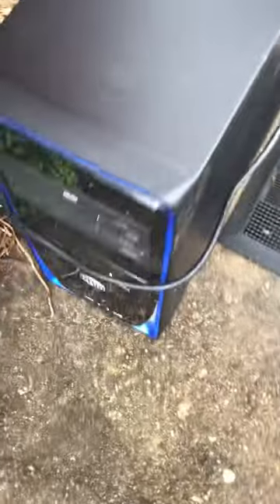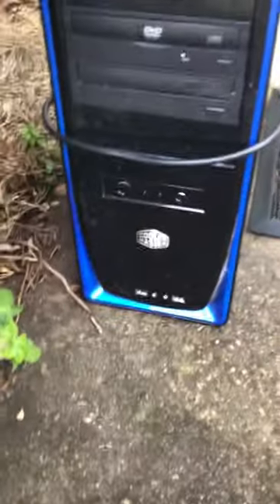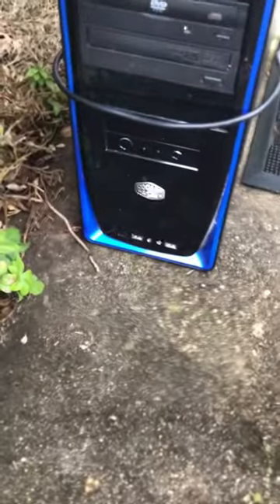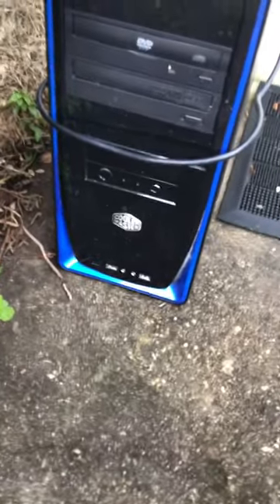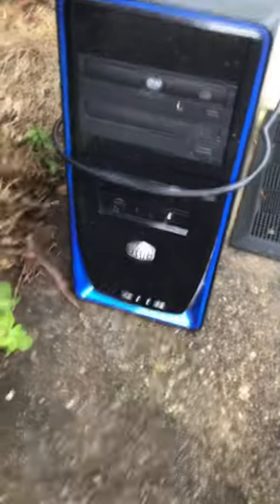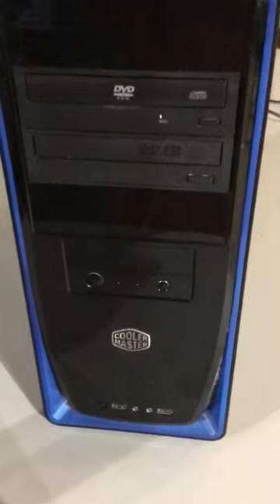Picking up a pc that I got for free! Check out the long video when it gets uploaded!